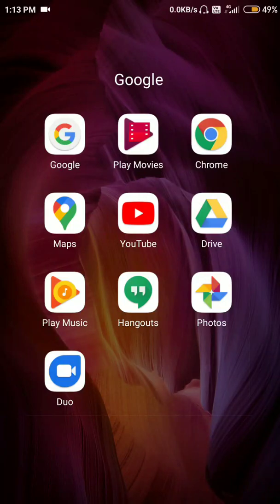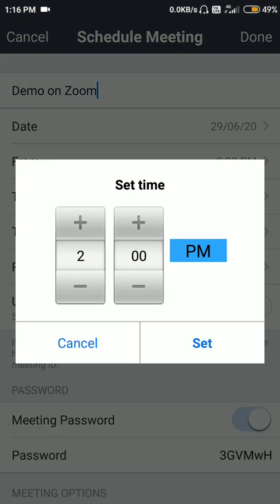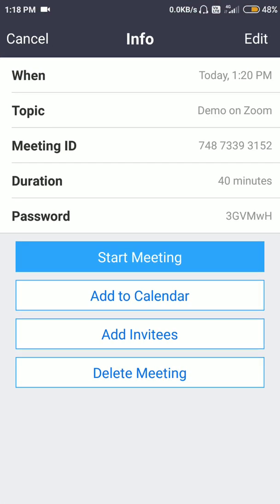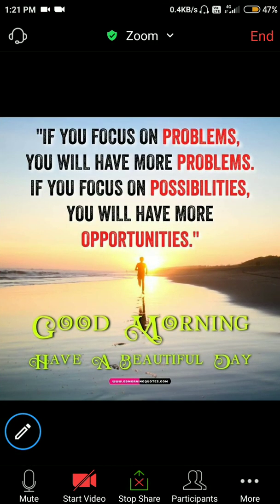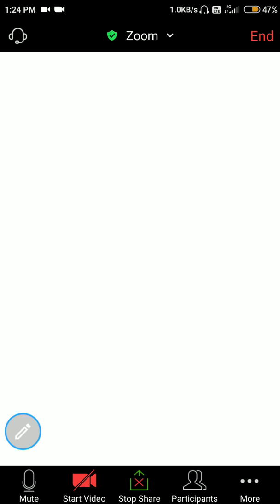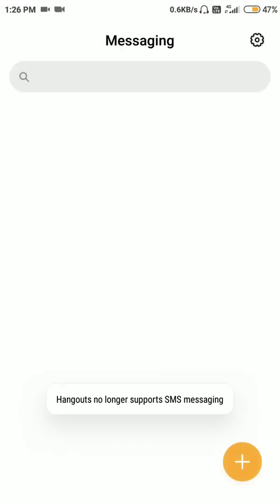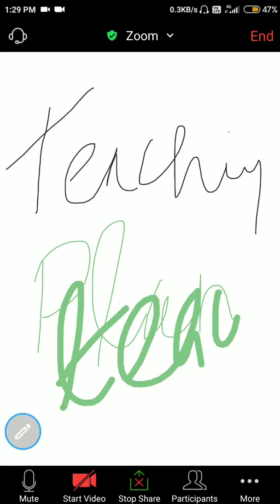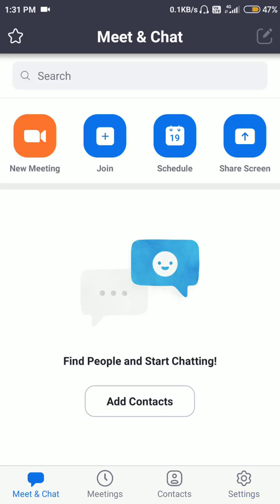Learn to conduct ZOOM CLOUD MEETING for Teachers.Online classes for students.Schedule a meeting Zoom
Online teaching is becoming the new normal for many schools. This is especially true temporarily with schools affected by COVID-19, but it may be a lot more permanent depending on how social distancing guidelines progress.